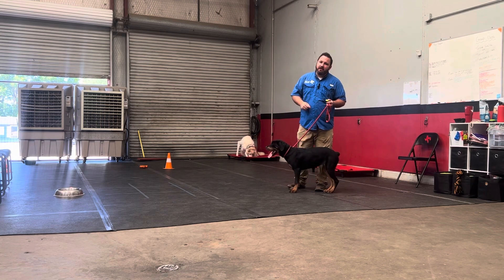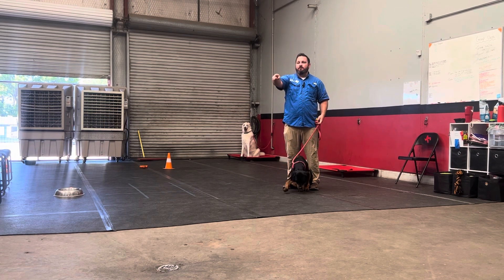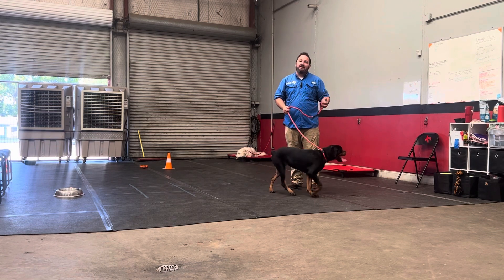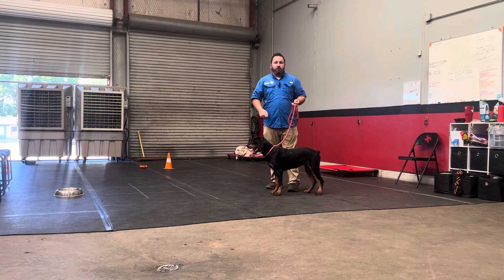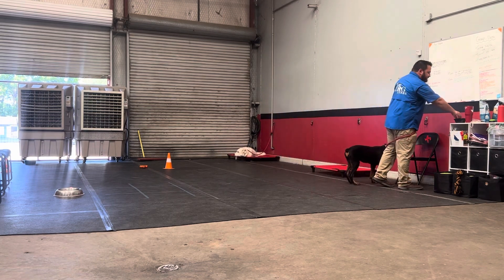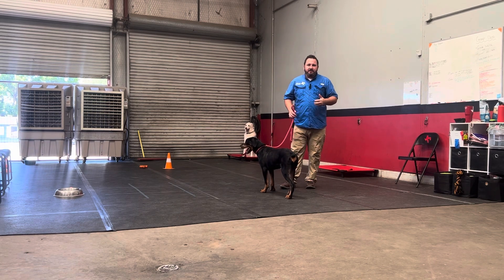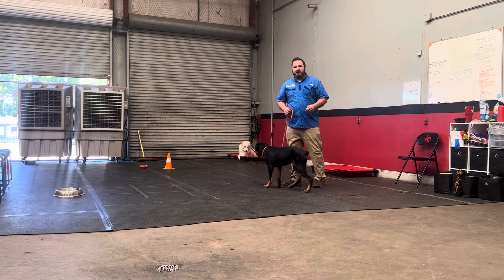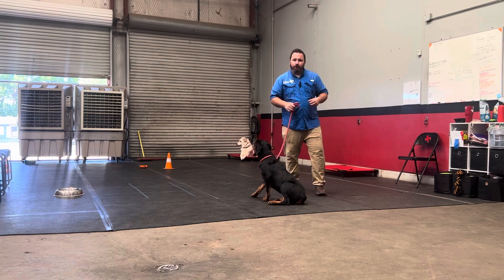Clicker training basics. How to introduce the clicker. “Charging” the clicker.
Clicker training can be a really valuable tool when training your dog. Whether it’s complex or simple behaviors some dogs will learn much faster with that consistent marker to help them know exactly when they’ve made the right decision.